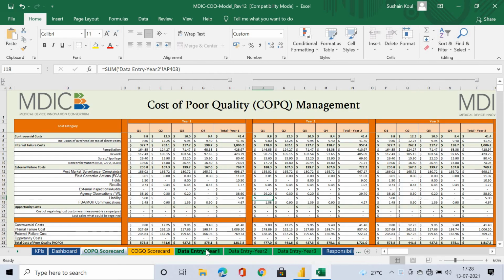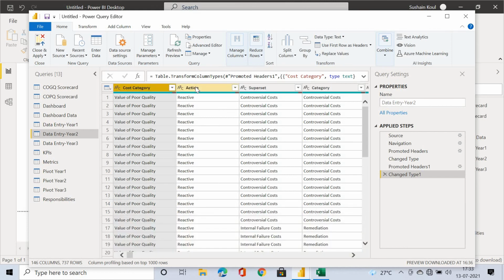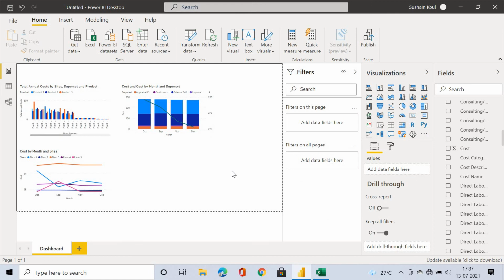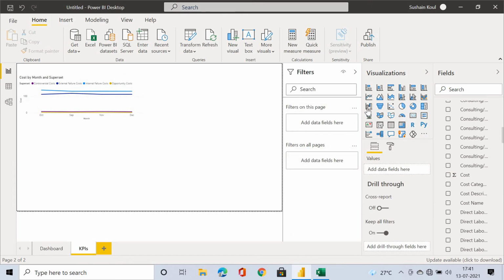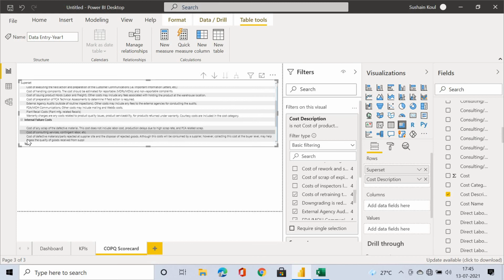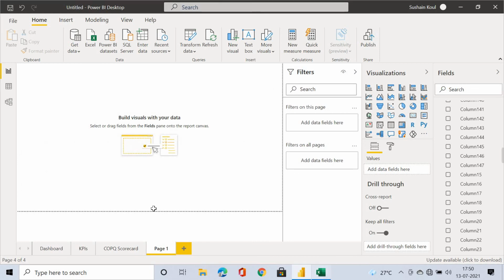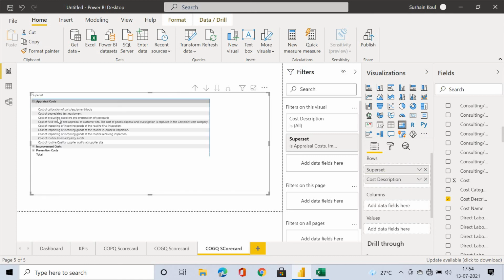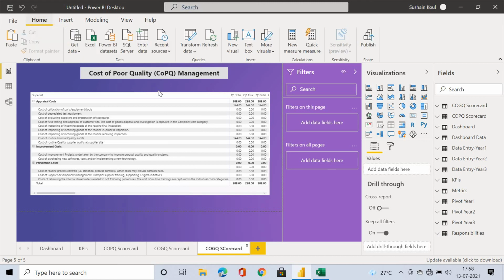Cost of Poor Quality Management